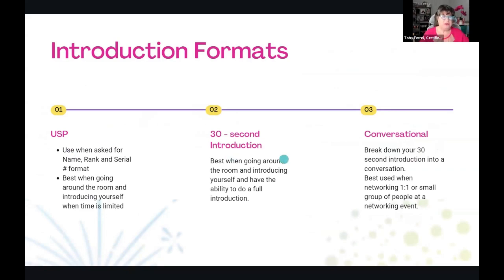Do You Own Your USP?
In this episode, we dive deep into the art of crafting a powerful introduction that leaves a lasting impression. We'll uncover the secrets to owning your unique selling point (USP) and transforming it into a compelling conversation starter.

Learn how to identify your USP, the core of your professional identity, and how it sets you apart from the competition. We'll guide you through interactive exercises to define your USP and craft a memorable introduction that grabs attention, showcases your expertise, and inspires action.

Whether you're a seasoned networker or just starting out, this episode will equip you with practical tools and strategies to make a memorable first impression and build meaningful connections.

Get ready to master the art of the perfect pitch and unlock new opportunities for your business!